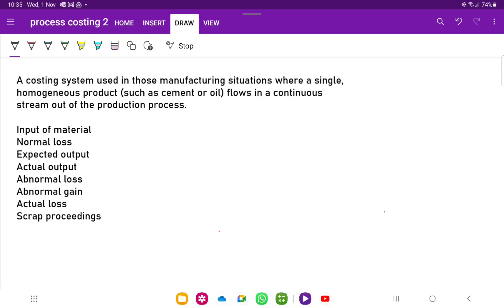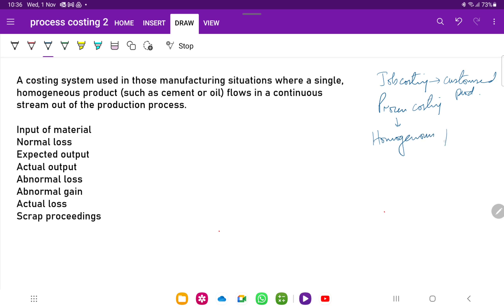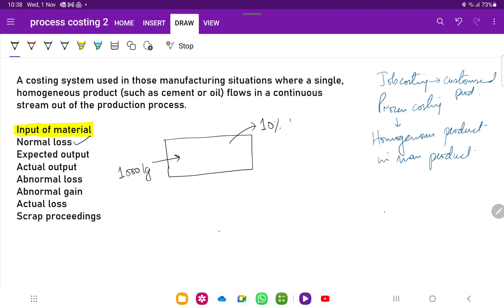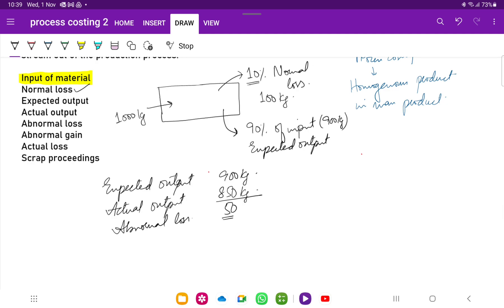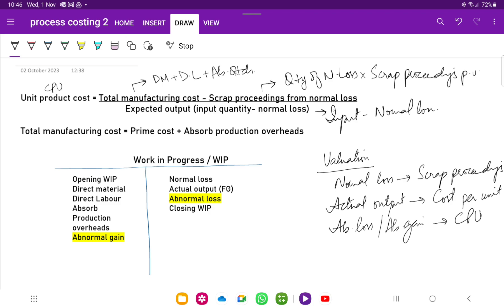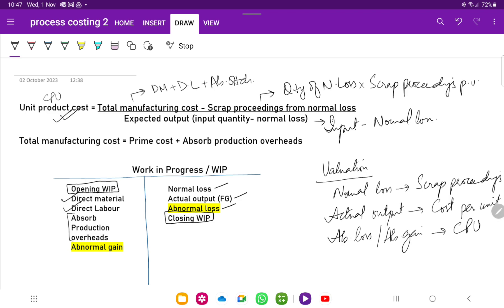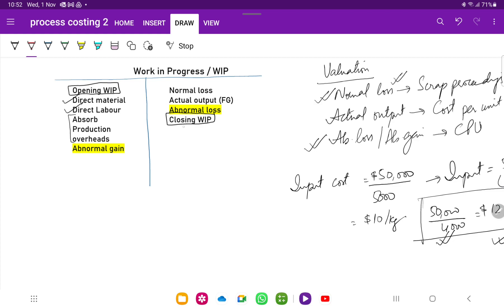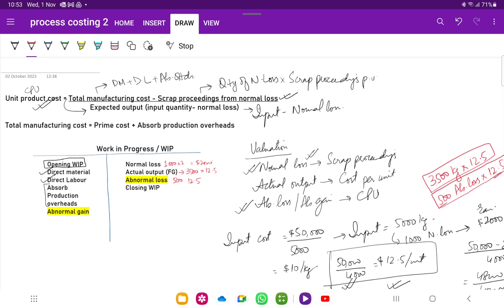introduction to process costing - Part 2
This video describes how to value the product in case there is no opening or closing WIP.